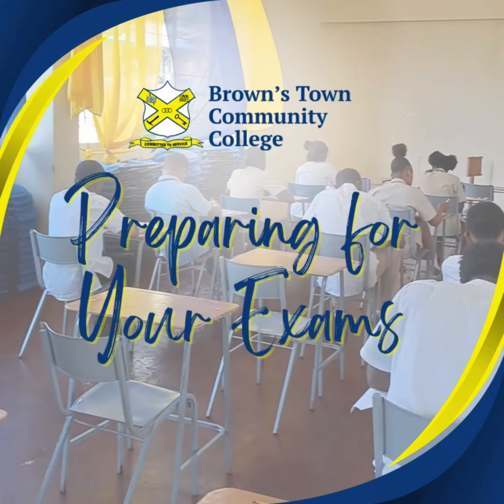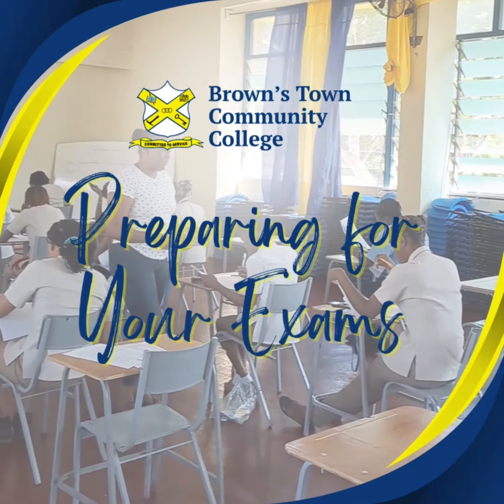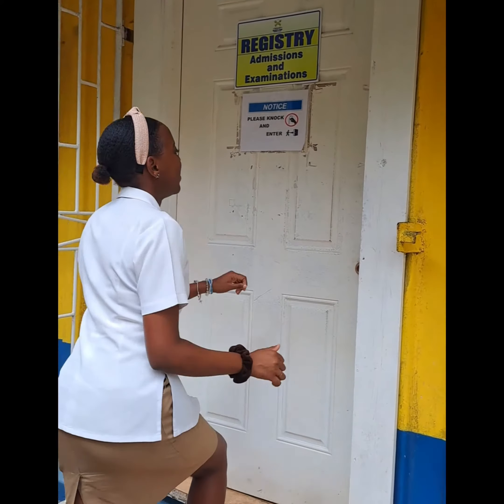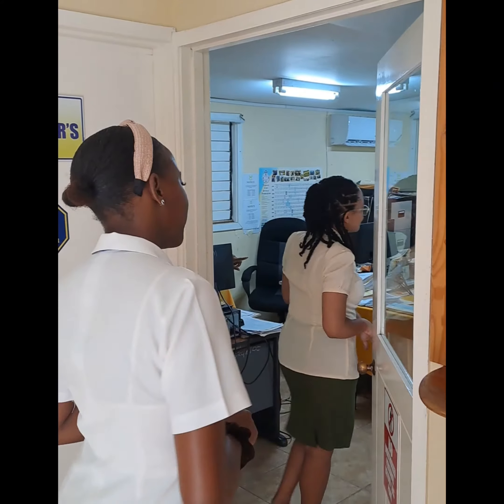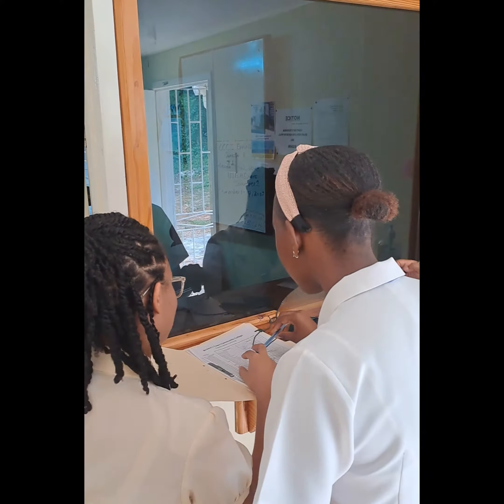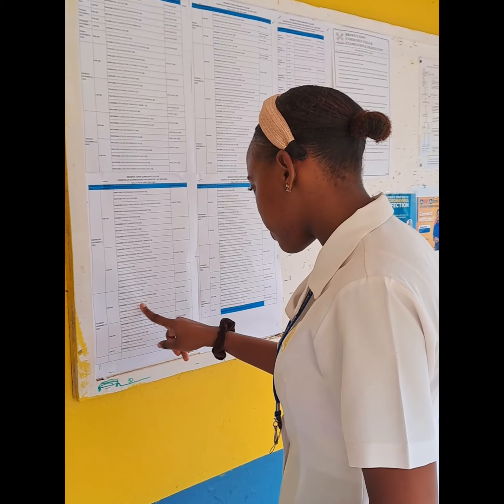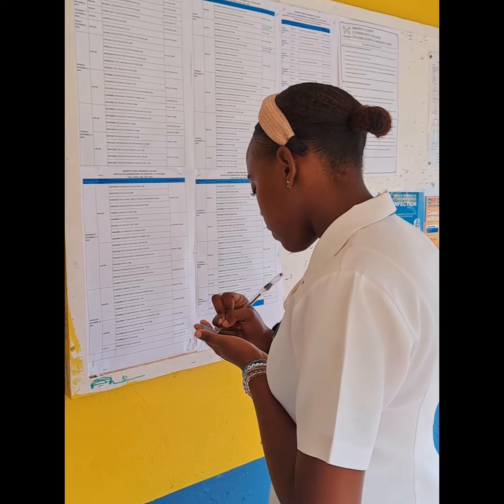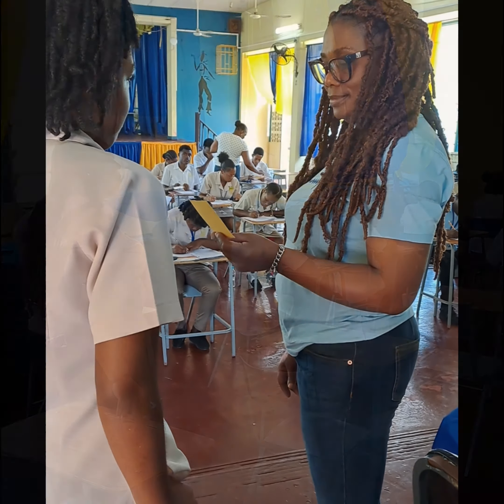Preparing for Examinations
It's officially exam season. All students should ensure they are financially cleared, have their IDs and collect their Exam Cards. Good luck on your exams!